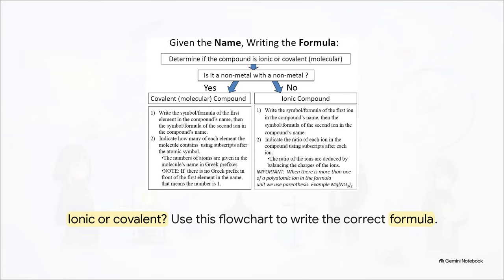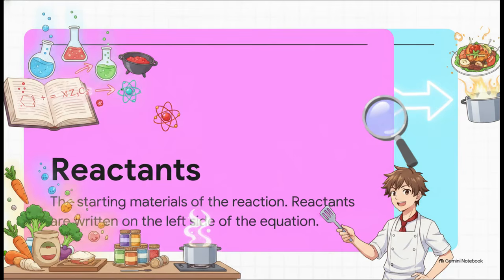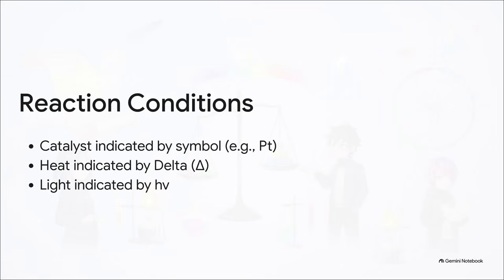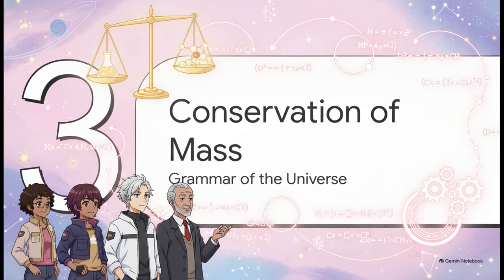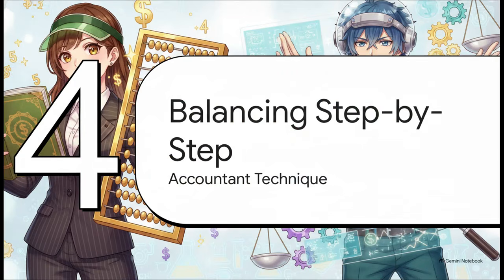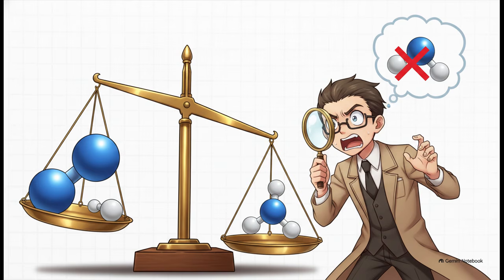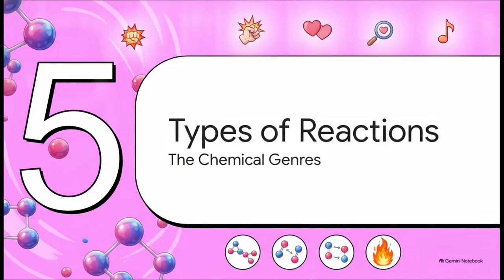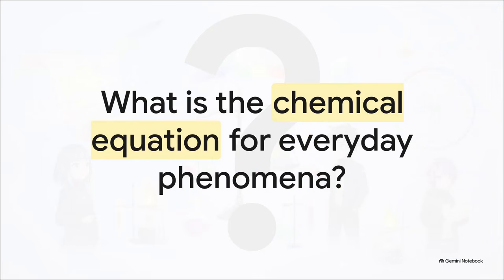Writing Chemical Equations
Chemical equations are the language chemists use to represent chemical reactions. But how do we correctly write an equation from a word description of a reaction? What do the symbols, formulas, coefficients, state symbols, and reaction conditions actually mean?

In this Chemora lesson, we explore how to write chemical equations step by step, starting from identifying the reactants and products and progressing to correctly representing a chemical reaction using chemical formulas and symbols.